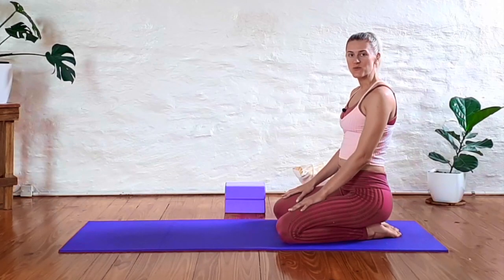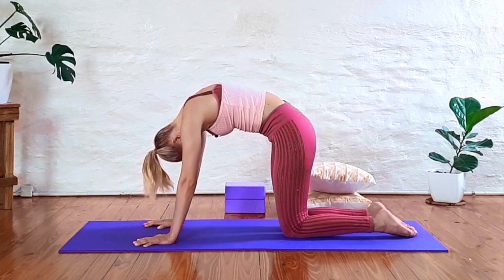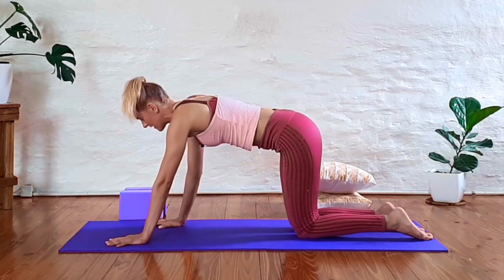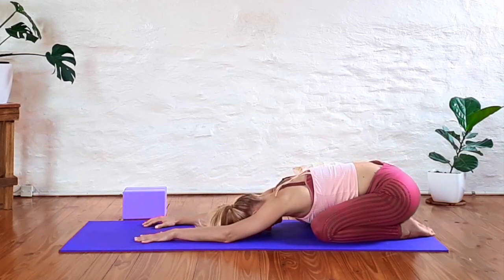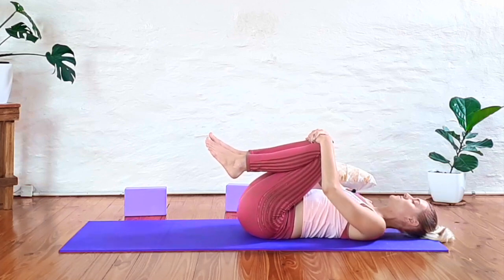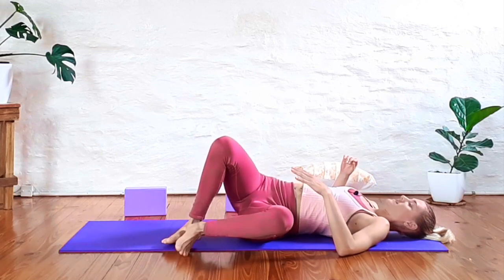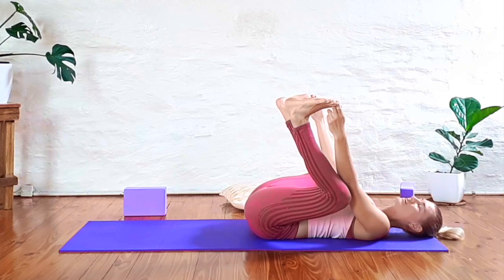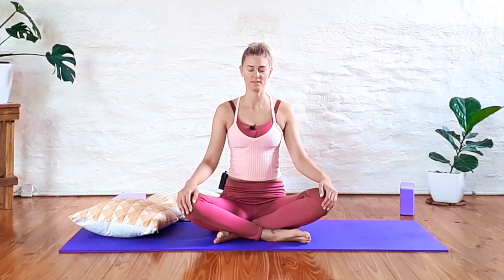Yoga to Relieve Lower Back Pain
A gentle and slow sequence to relieve pain and tension in the lower back. *** If you have an injury please consult your physician or physical therapist before adding movement to your recovery ***

Get access to my on-demand library of over 300+ Yin & Vinyasa Yoga classes and Meditation